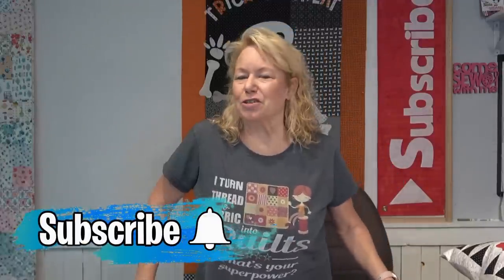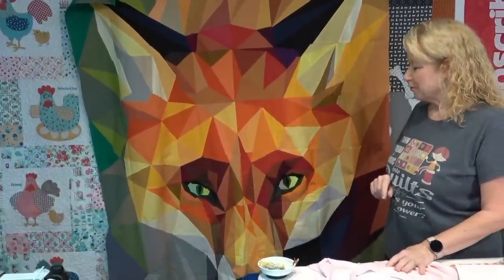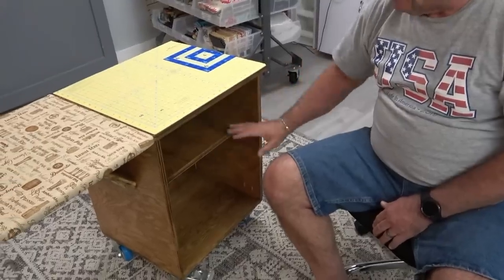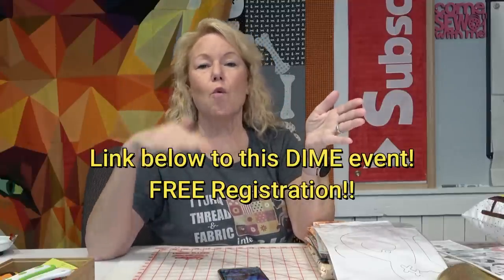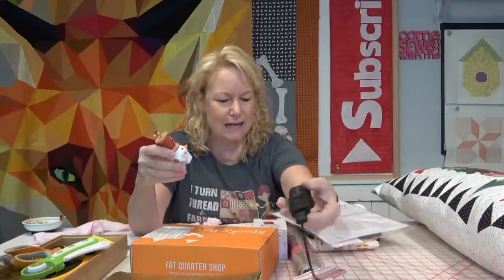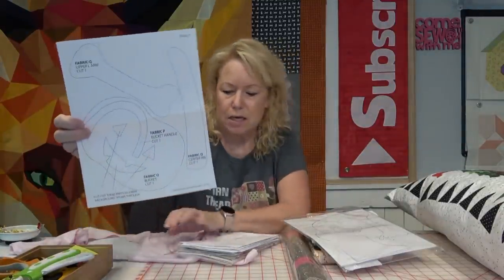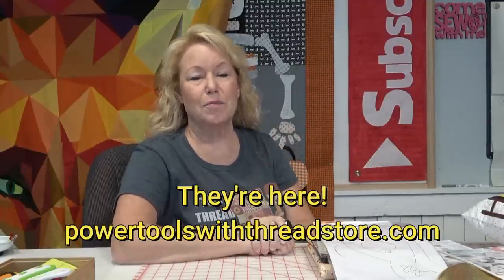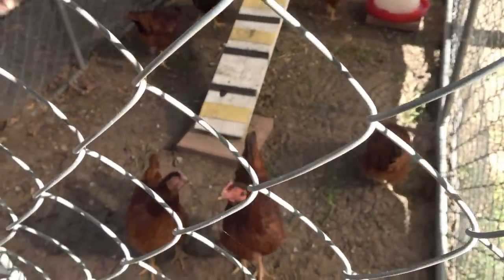Quilt Chat, New Events and Fabric! See Keith's New Cutting/Ironing Table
Keith made his own cutting and ironing station - after he appropriated (i.e. stole) my Martelli cutting mat!  Stay to the end to see the chickens!

Here is a link for registrations for the Sulky Holiday Mug Rug Webcast on Nov 8 at 2pm ET.

Let's go cruising!!  We can't wait! (Can you hear the tinky music already???)  Cruise With Me!  Sew & Sail #12

14414 US Hwy 87W, Ste 3, Box 114